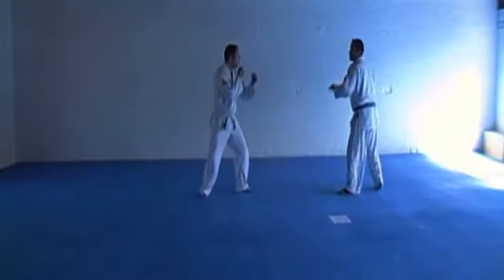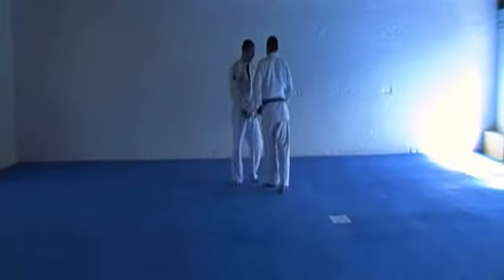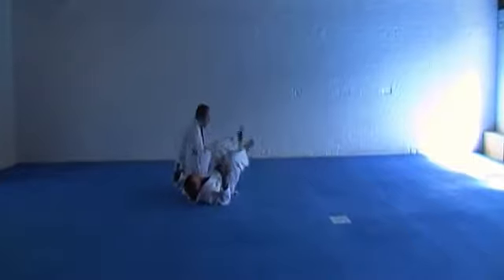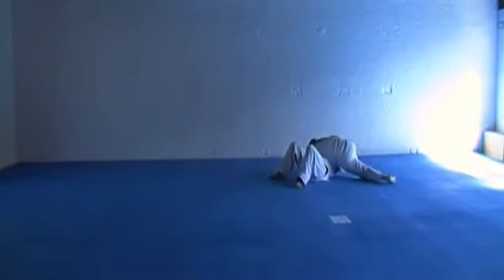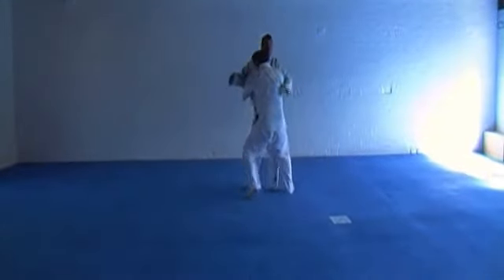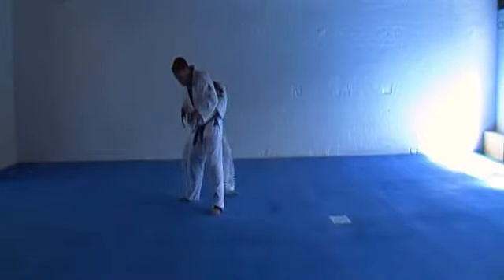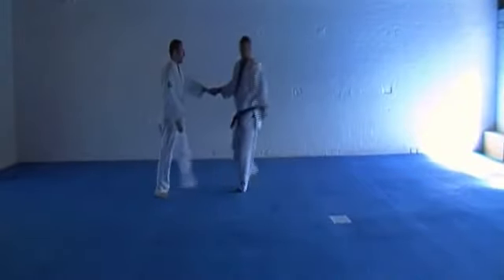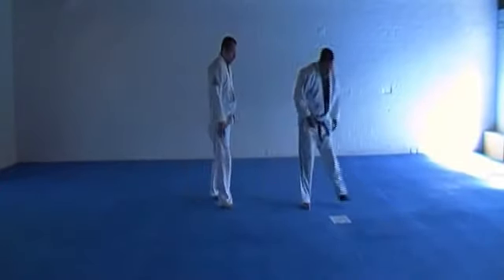John McNee Blue Belt Qualification Drill 4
UK GRACIE JIU-JITSU (UKGJJ) student John McNee's Official Gracie Jiu-Jitsu Blue Belt Qualification Drill 4. BBQD4 consists of ALL the Standing techniques from the 'Gracie Combatives' program.

UKGJJ is Europes first and only certified Gracie Jiu-Jitsu training centre and is located in Bradford, West Yorkshire, England.